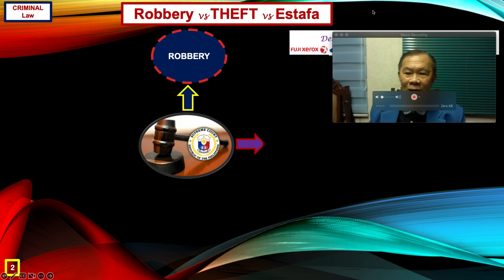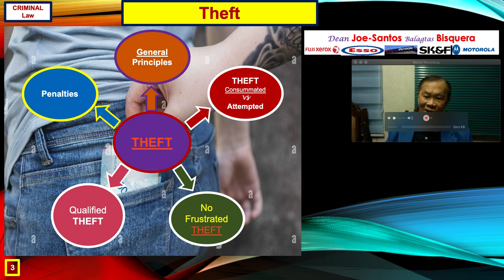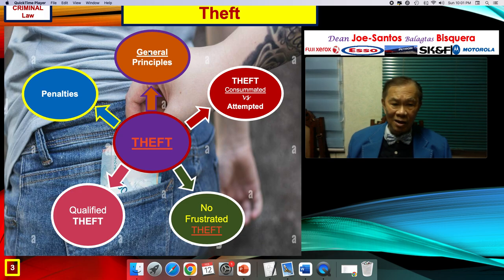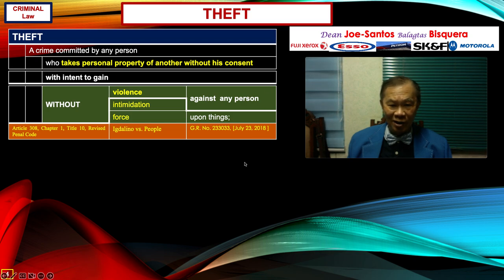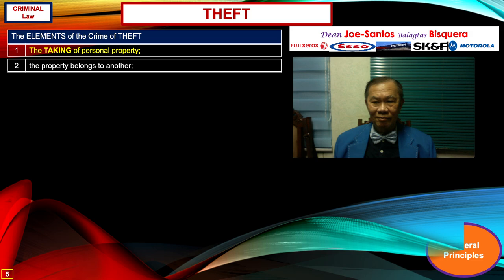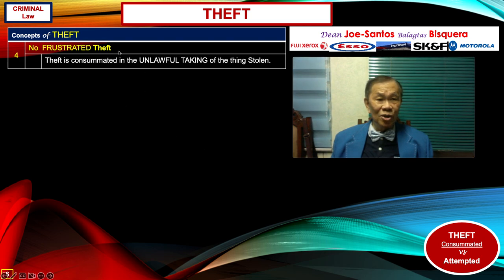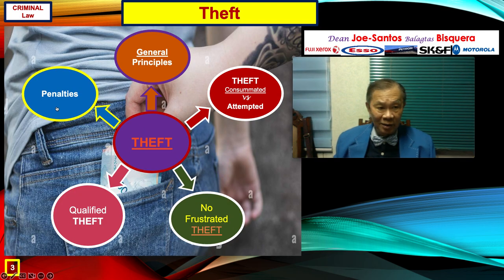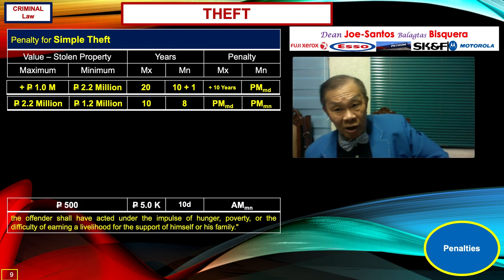Criminal Law - THEFT with Indeterminate Sentence - Dean Joe-Santos Balagtas Bisquera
THEFT * General Principles * Consummated vs Attempted Theft * No FRUSTRATED Theft * QUALIFIED Theft - Penalties for Theft, Simple Theft, Qualified Theft, Indeterminate Sentence for Qualified Theft
GENERAL CONCEPTS - TAKING of another's Personal Property without his Consent - with Intent to Gain presumed - with no Violence or Intimidation vs a Person - with no Force on Things ;
NAME (identity) of Owner needed to indicate absence of his CONSENT - POSSESION, conclusive indication of Unlawful Taking - ATTEMPTED Theft for Acts BEFORE POSSESION - CONSUMMATED THEFT for Acts AFTER POSSESSION;
NO FRUSTRATED Theft - the VALENZUELA Decision declared that the Diño and Flores earlier decisions are not longer jurisdictional available for FRUSTRATED Theft;
QUALIFIED Theft - Penalty dependent on the Amount of Property Stolen - SIMPLE Theft vs QUALIFIED Theft - Penalty for Qualified Theft increased to 2 Degrees Higher than that of Simple Theft - Qualified Theft done by Domestic Servant, any person who abuses CONFIDENCE, Property Stolen - Motor Vehicle, Mail Matter, Large Cattle, Coconuts, fishes;
PENALTY for Simplre vs Qualified Theft - Minimum and Maximum Penalties for Simple Theft increased by 2 Degrees higher - Indeterminate Sentence - Maximum and Minimum Penalties - Minimum Penalty down one degree lower - freedom through Parole after serving the Minimum Penalty.